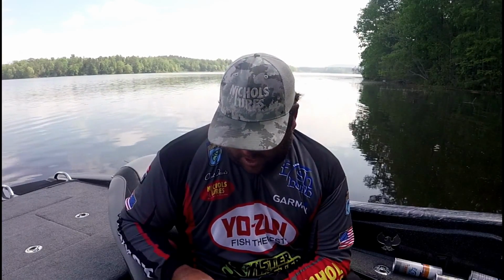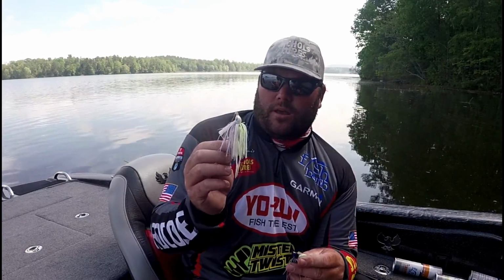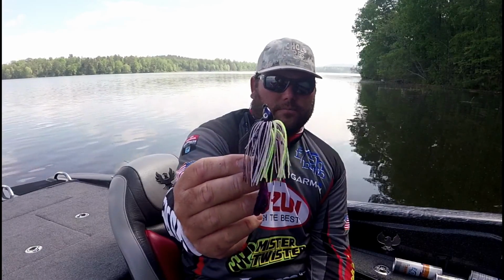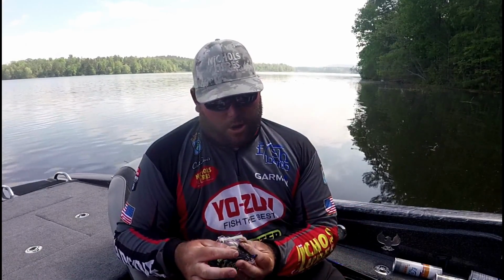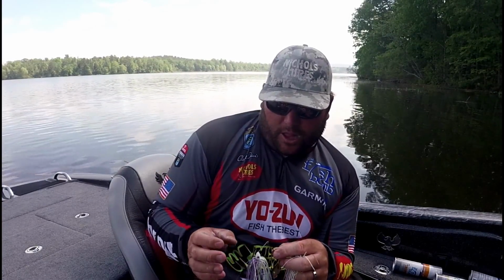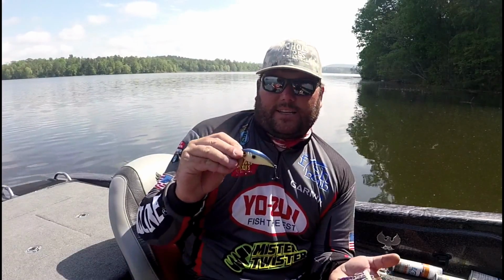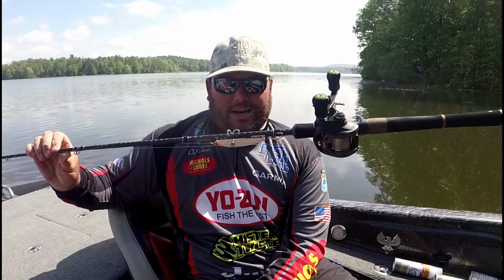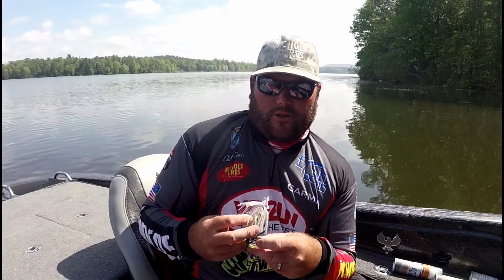How To Catch Bass During The Shad Spawn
Fishing for bass during the Shad spawn on Lay Lake. Tips and techniques